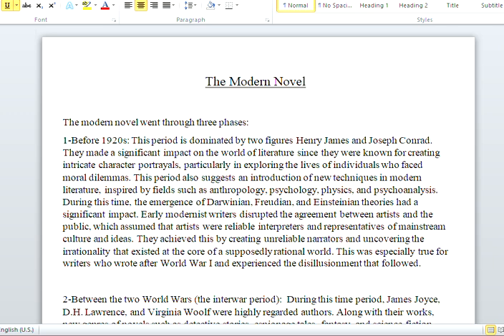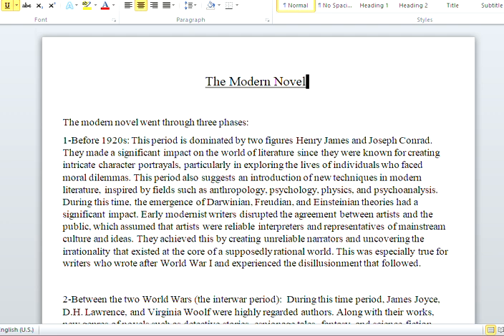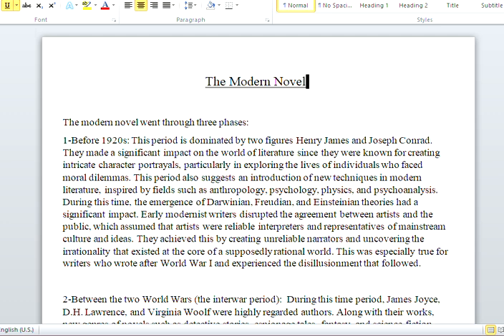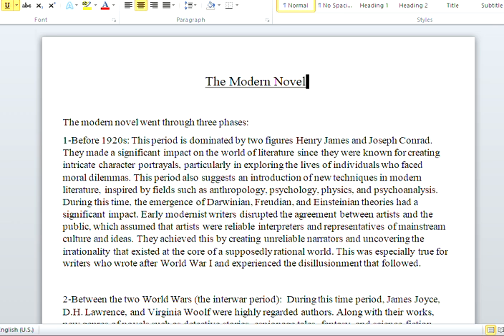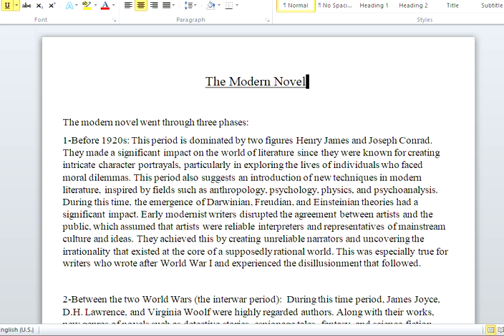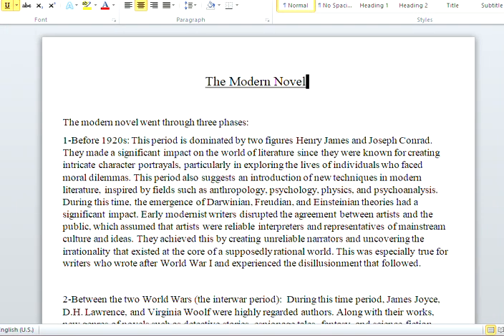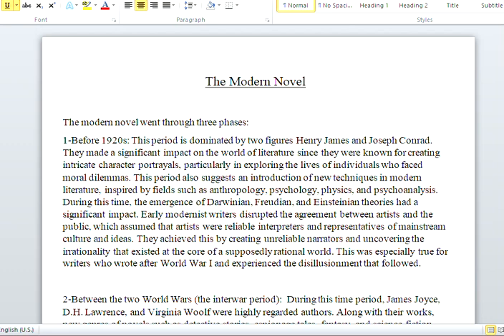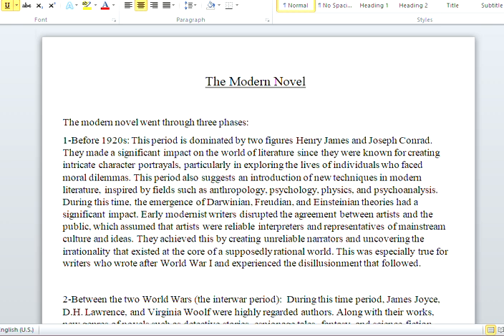قسم اللغة الانجليزية/ المرحلة الرابعة/ الرواية - محاضرة ١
م.د ھالة سلمان حسن
جامعة بغداد/ كلية اللغات
قسم اللغة الانجليزية